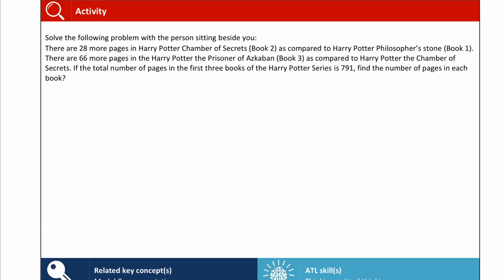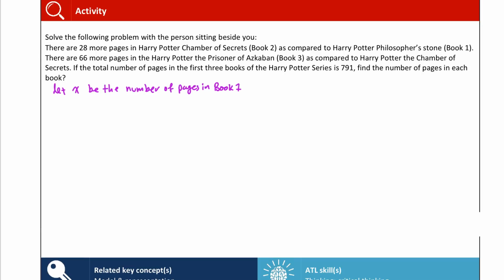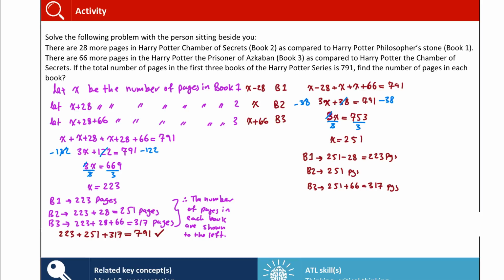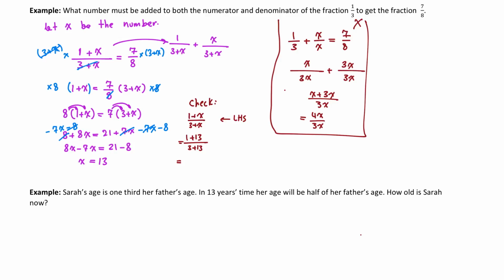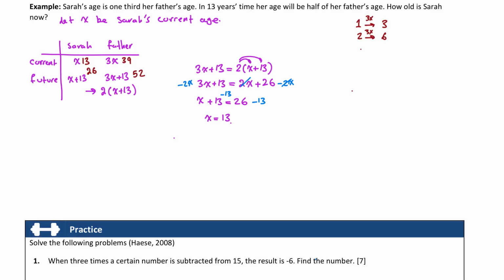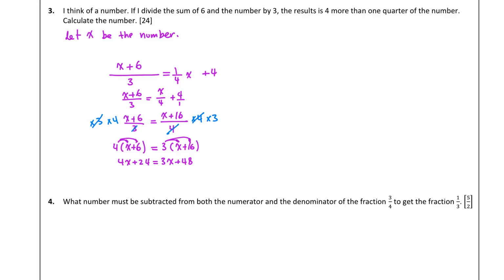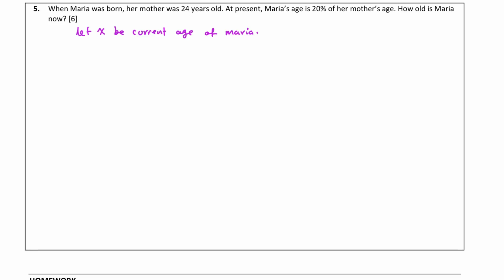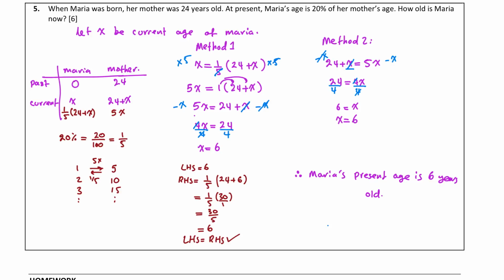MYP - Algebra - Word problems #1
Word problem examples including age problems that are solved algebraically.